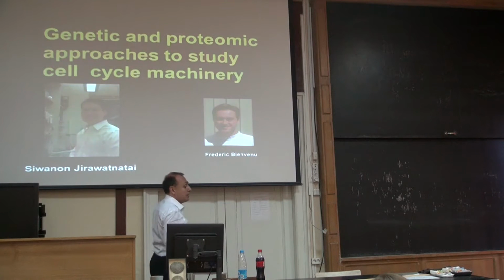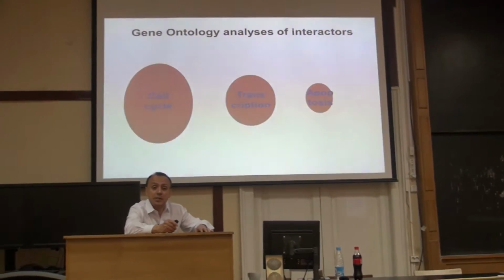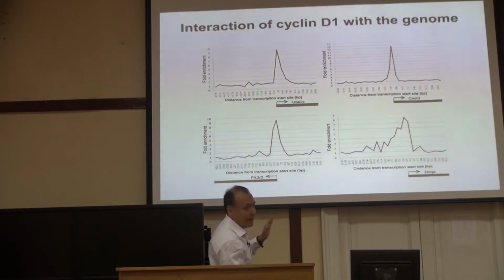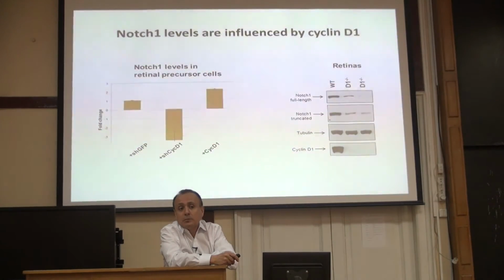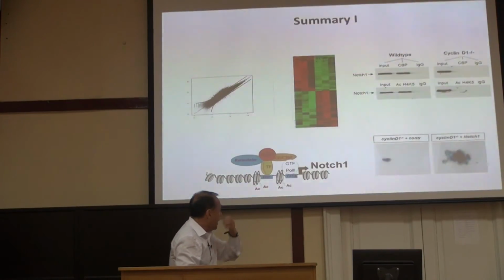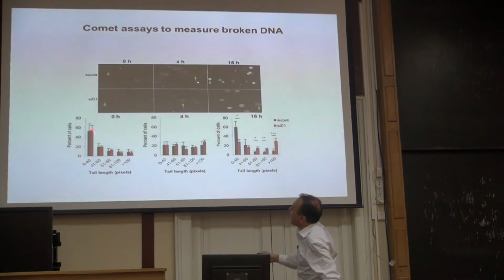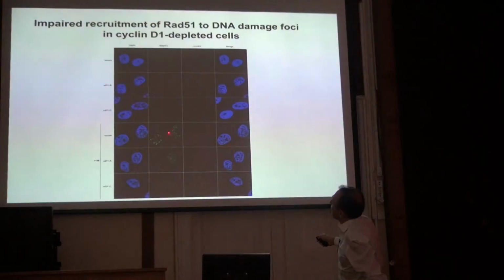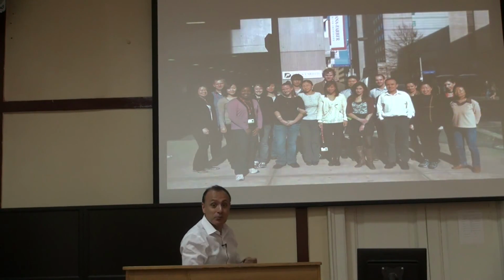Лекция 4 | Регуляция клеточного цикла | Peter Sicinski | СПбГУ | Лекториум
Лекция 4 | Курс: Регуляция клеточного цикла | Лектор: Peter Sicinski | Организатор: Санкт-Петербургский Государственный Университет (СПбГУ)